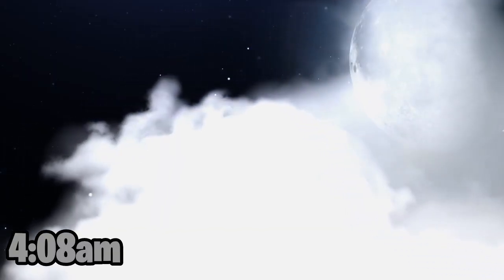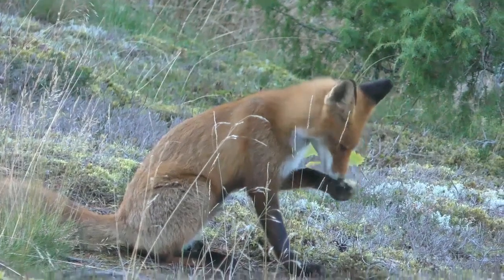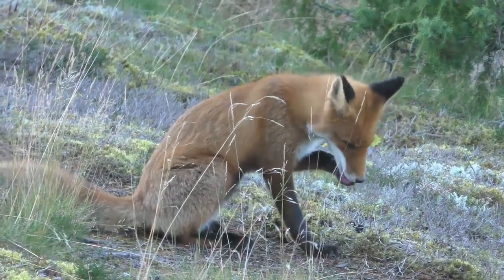How to keep foxes away from your chickens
🤝Please consider sharing this content with friends!
👋 Shoutouts:
✍️Daily quote: I don't really have a good one today
🔍Abt me:
🎞️Video editing:
70 Subscribers (I was stuck here for a while) 22 July 2021
1K: ??
10K: ??
50K: ??
100K: ??
1M: ??
10M: ?
⬆️Upload schedule:
🐓Pets I have:
Piper: Pitbull/lab cross (Dog)
Fezzik: Great Dane (dog)
Parker: Domestic shorthair (cat)
pleco: pleco fish (fish)
Lamplighter: parakeet
📝Info on vlog:
hello
🎶Music used🎶
Bay Street Billionaires - Squadda B
Dimrain47 - Forsaken Neon
Dimrain47 - Jetstream
©Licensing Policy: